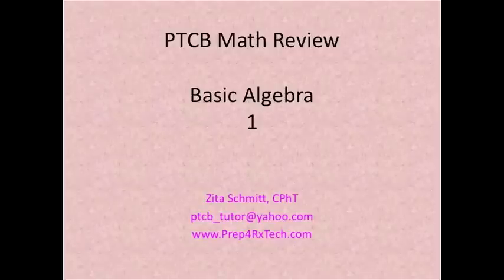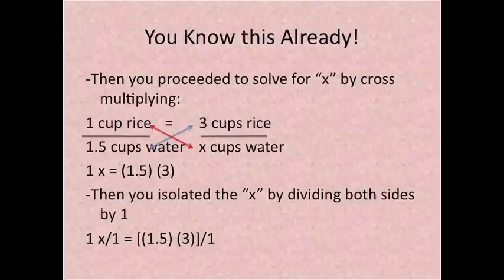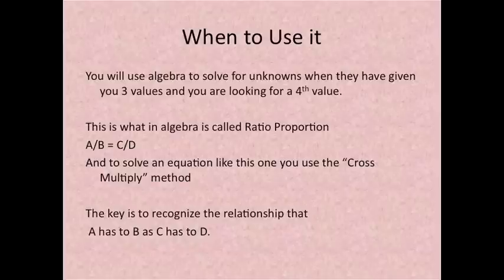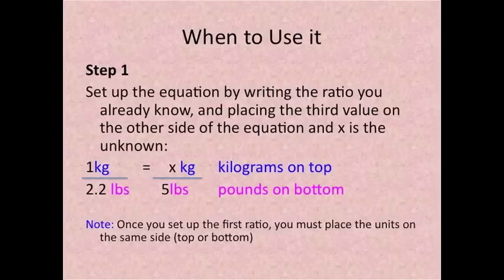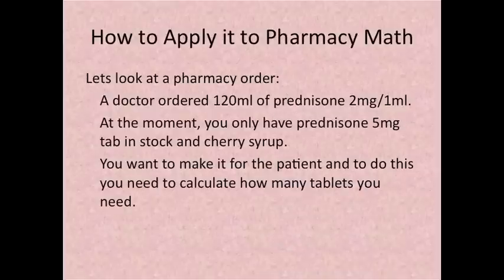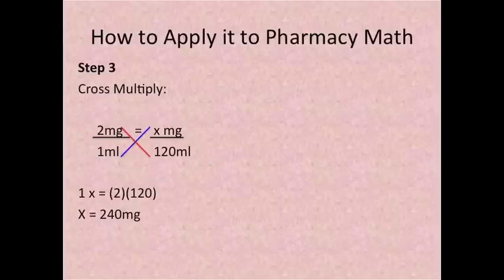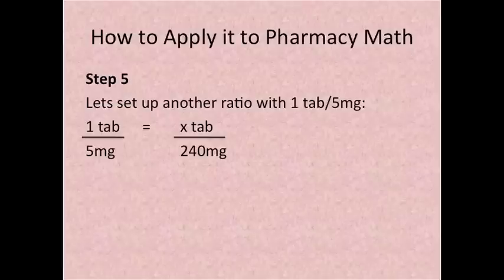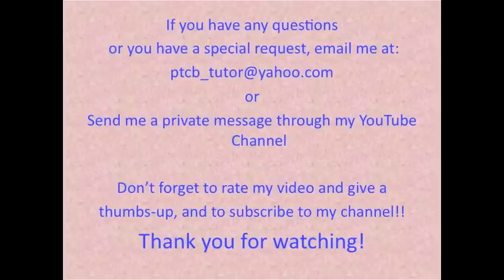Pharmacy Technician Math Review: Basic Algebra 1